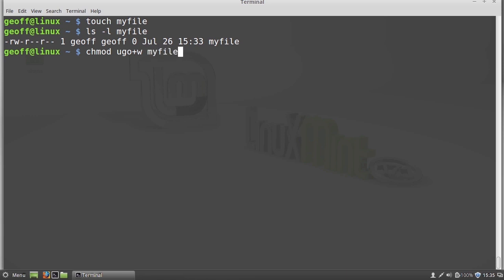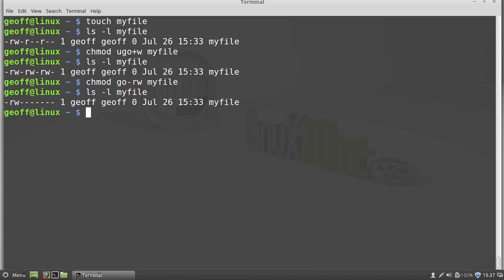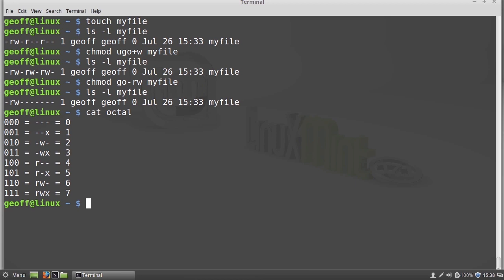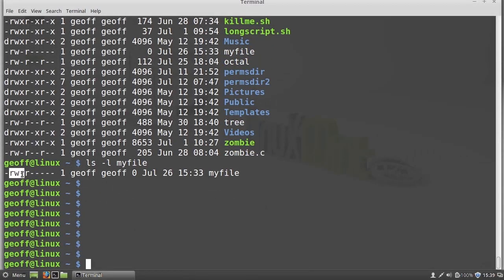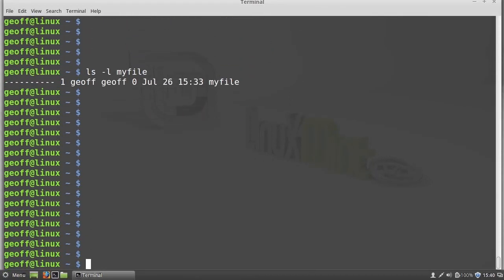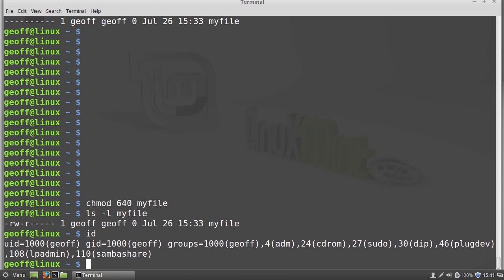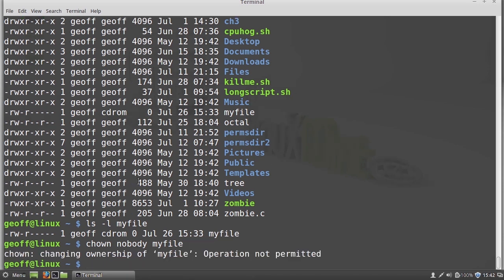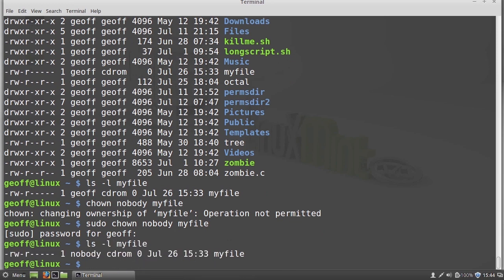19 Changing Permissions chmod, chown And chgrp